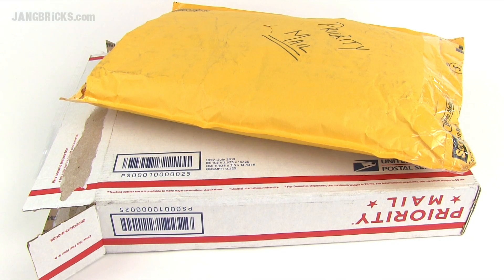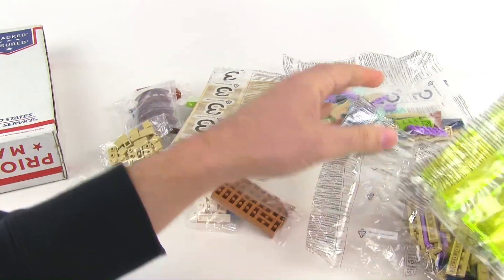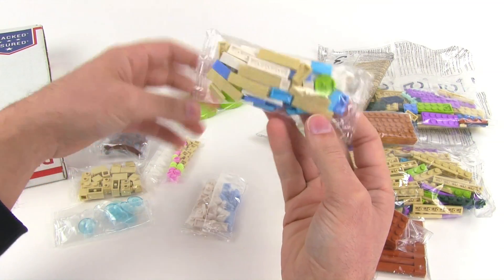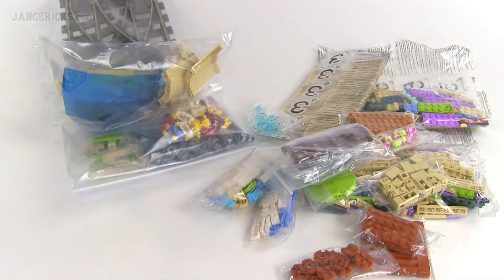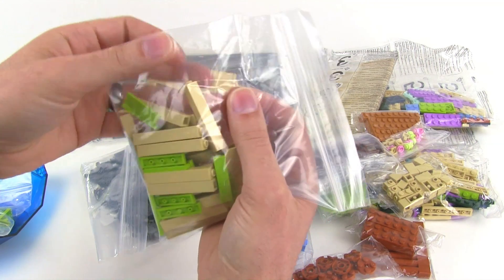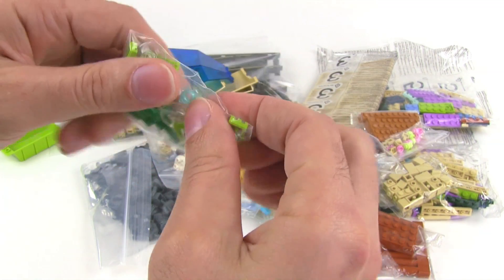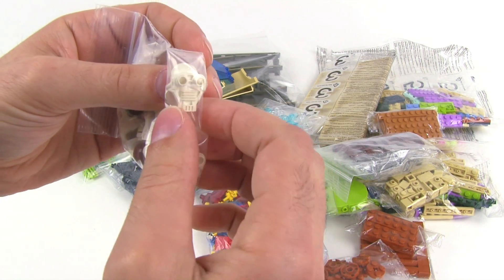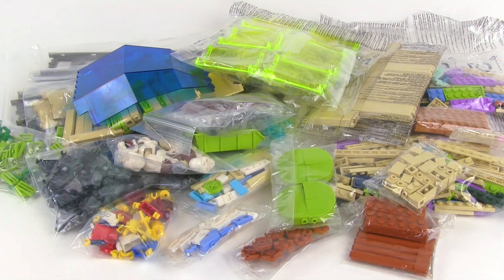LEGO haul from Bricklink 📦 #66